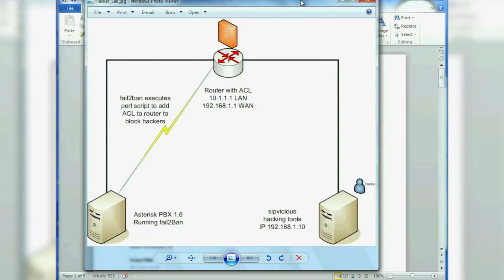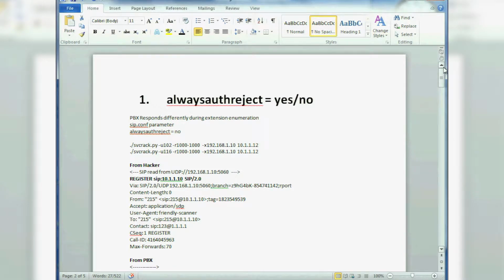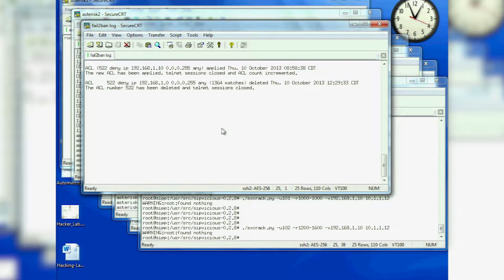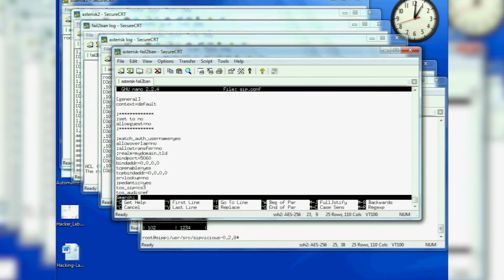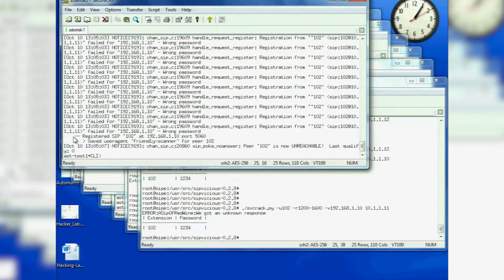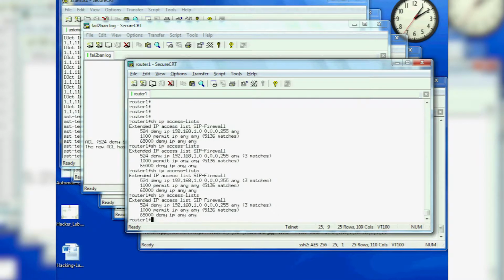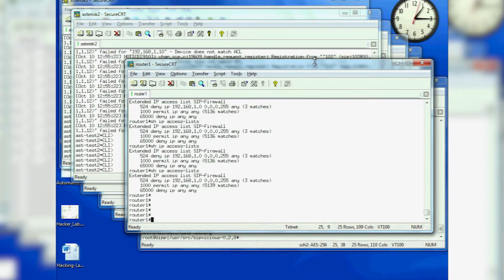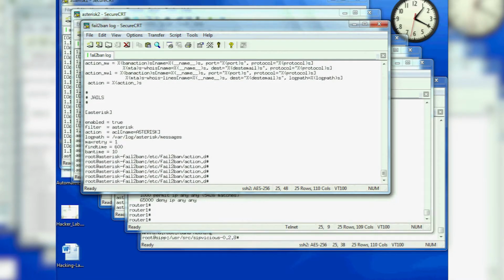Automated Hacker Mitigation Live Demonstration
This session will demonstrate a live SIP Hacker attack with and without automated hacker mitigation.  We will change configuration settings within Asterisk to demonstrate response messages to hackers to see how they numerate extensions to exploit.
JR Richardson, CTO, Ntegrated Solutions